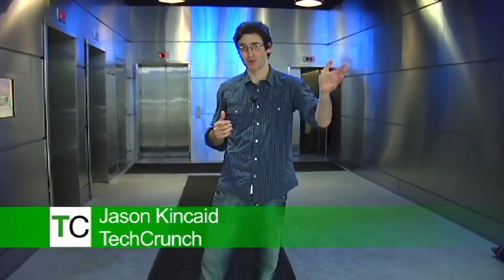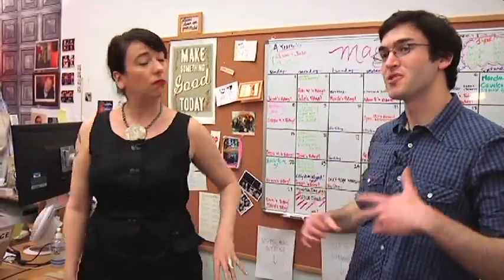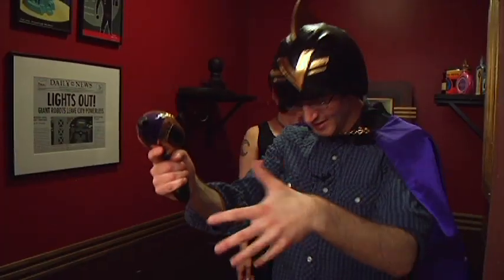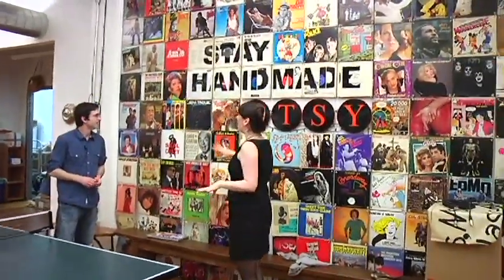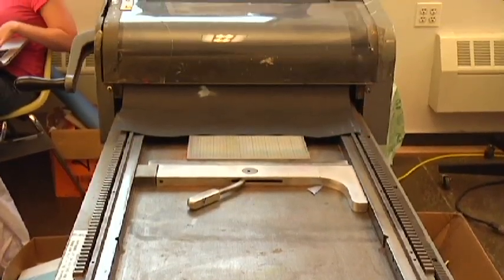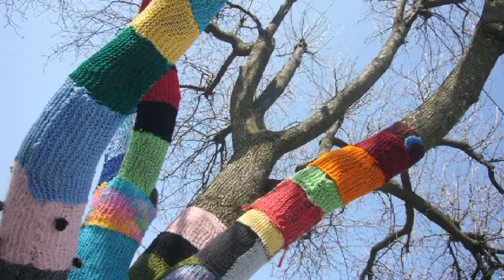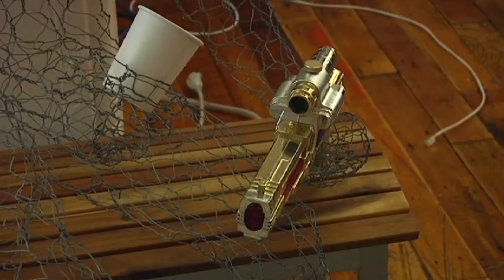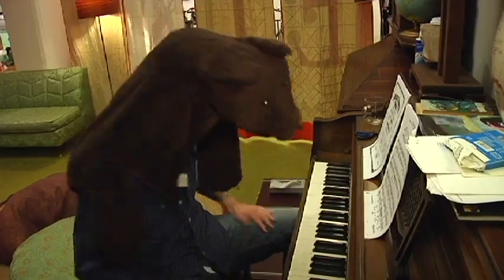Inside Etsy's Handcrafted Wonderland | TC Cribs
The Brooklyn-based company gives artists, designers, sculptors, and all sorts of other creative people a place to sell their wares online — and the startup is eating its own dogfood by decorating its office with items purchase from the site. And boy, does it work. You can't walk three feet without stumbling across a man-made out of metal wire or freakishly massive owl.

TechCrunch Cribs showcases the best tech offices and gives viewers an 'inside look' into startup culture. Tune in for two new episodes each month. You can find new and recent episodes on the Cribs show playlist